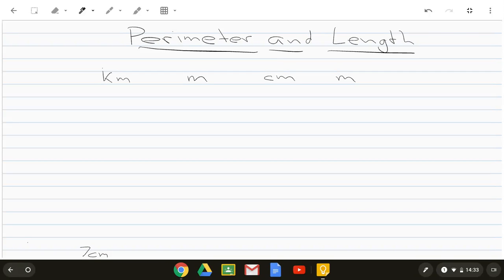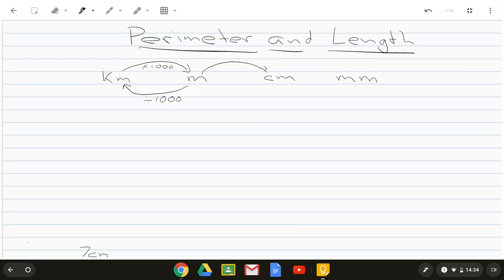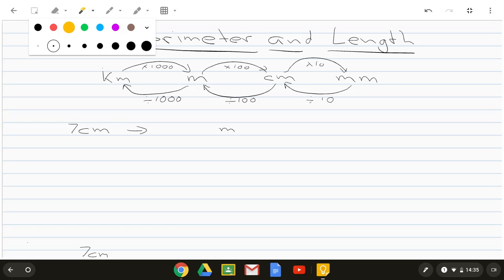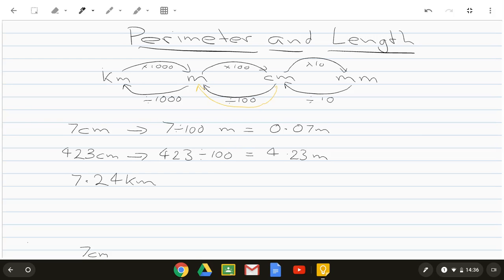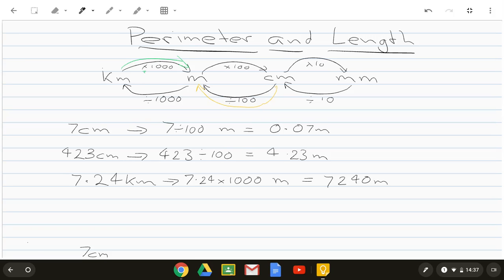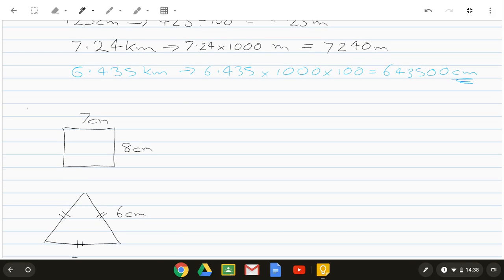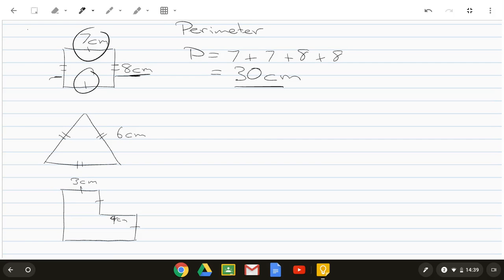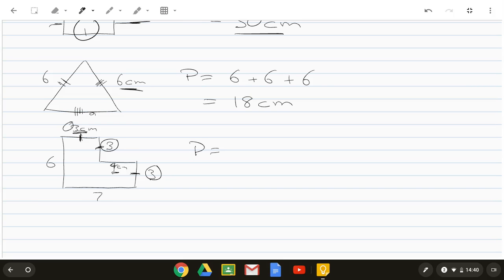Perimeter and Length